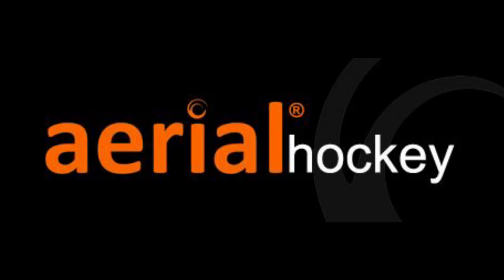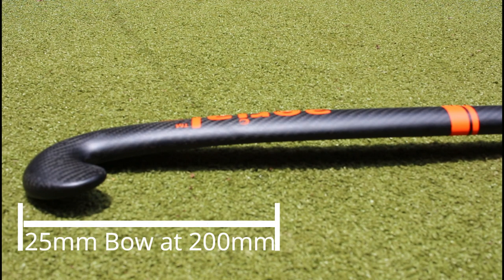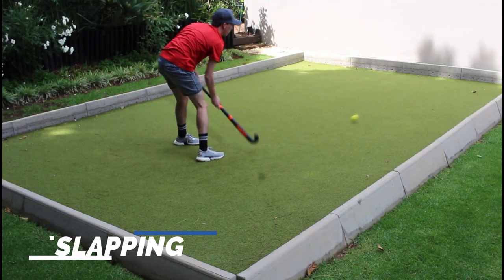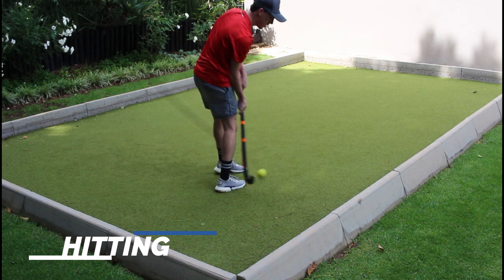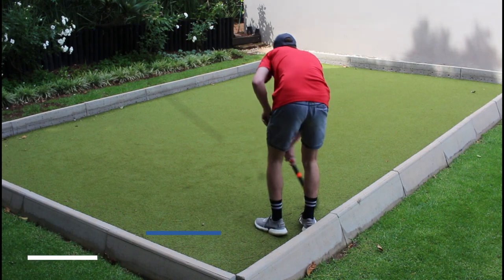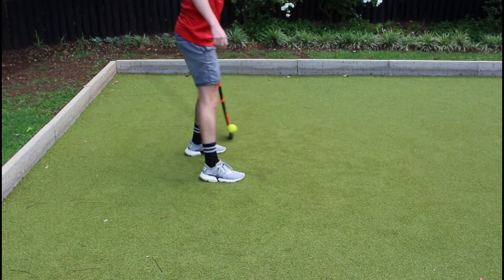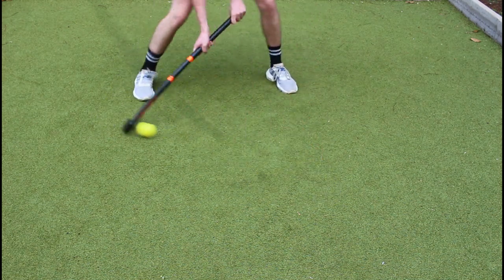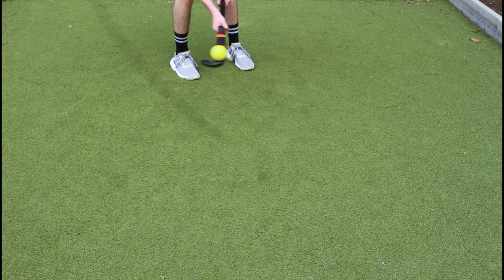Aerial JC90 Low Bow Review | Field Hockey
In today's video I will be doing a review of products from Aerial Field Hockey. First off I want to thank Aerial Hockey for sending this awesome stick for us to review.

Content in this video:
00:00 - Intro
00:36 - Specs
01:23 - Passing
01:58 - Slapping
02:43 - Hitting
03:33 - Tomahawk
04:08 - Flicking/Overhead
05:03 - Overall Feel

Comment which stick we should review next!